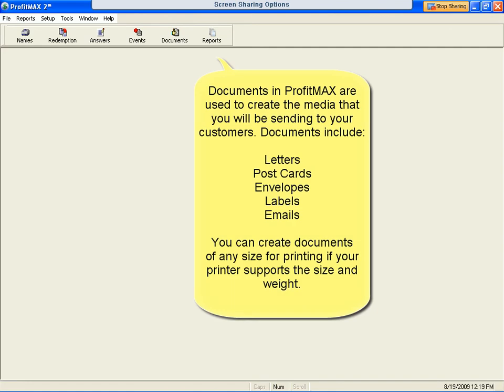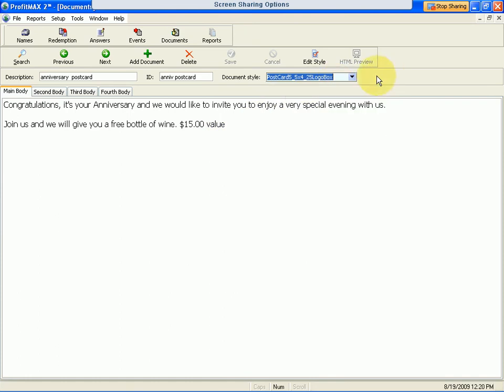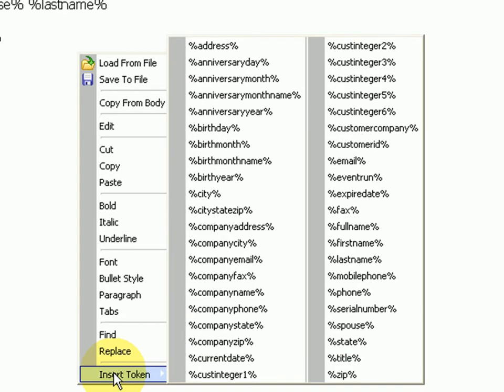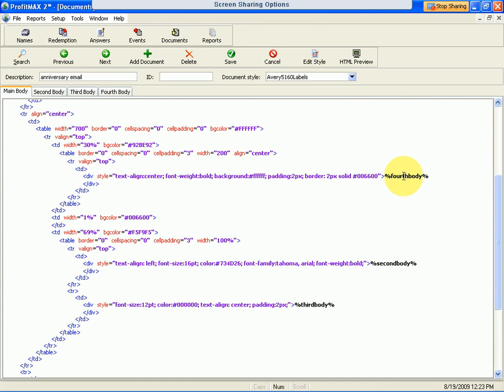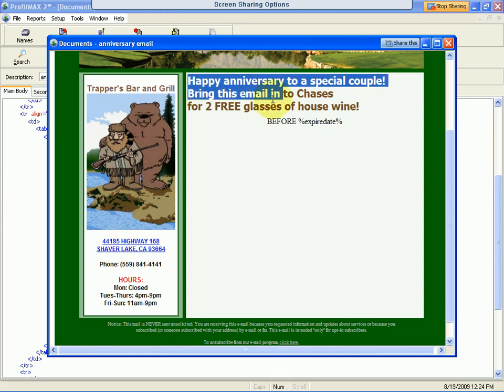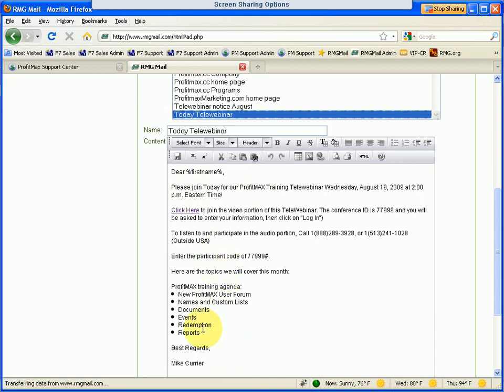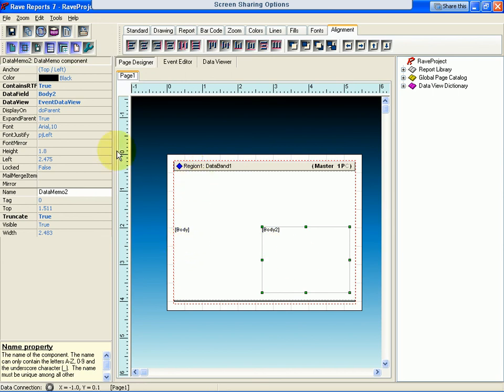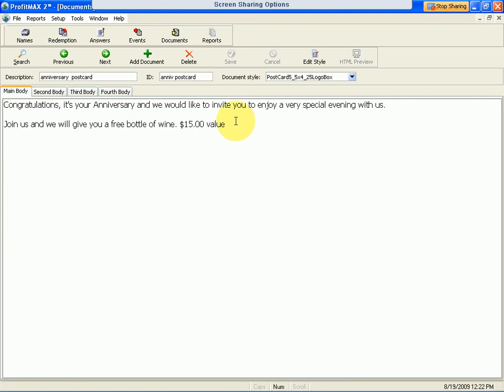ProfitMAX 2 Document Training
ProfitMAX Training for the Document  section of the program.